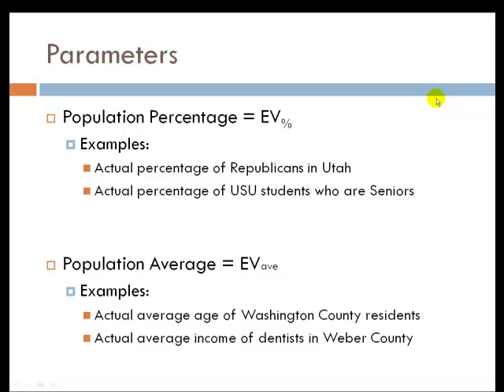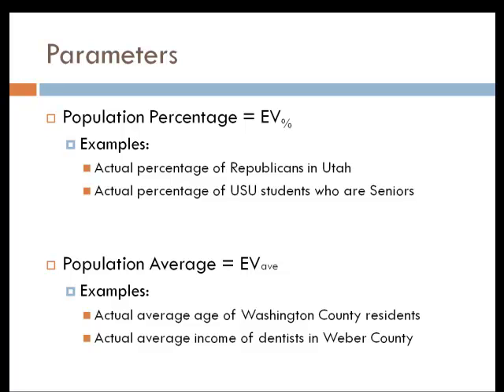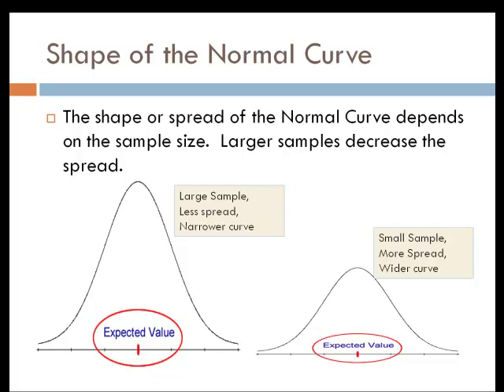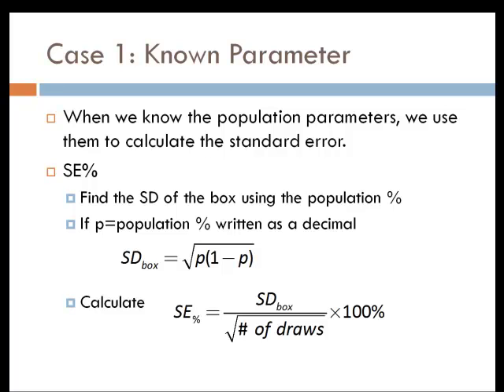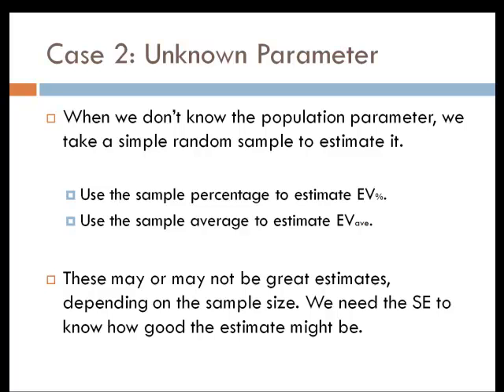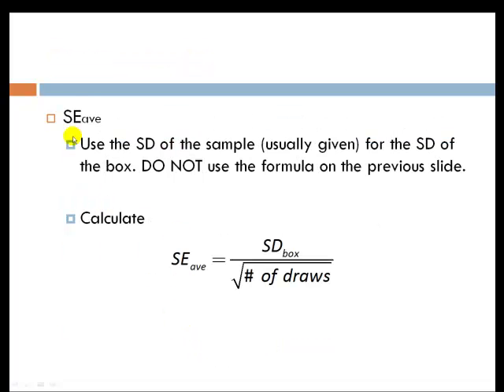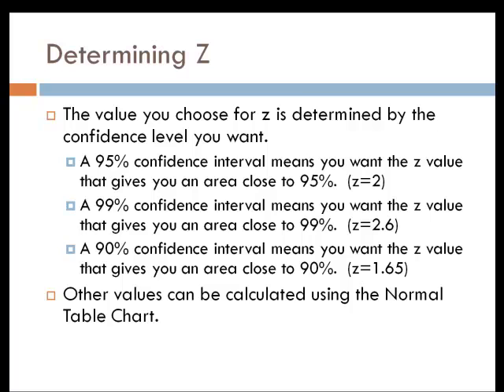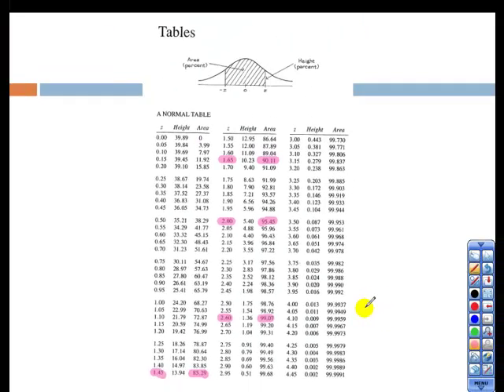Summing Up Confidence Intervals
A short video describing the formulas in chapters 21 and 23 and when to use them.